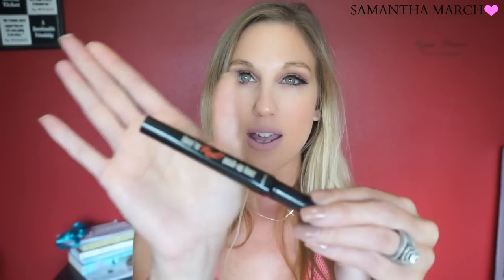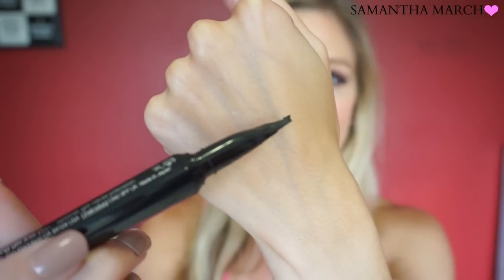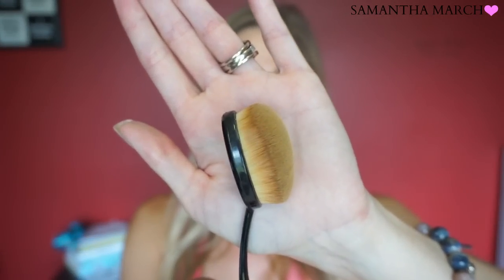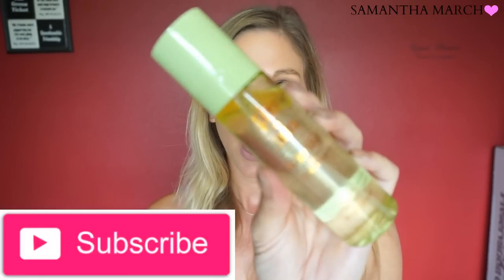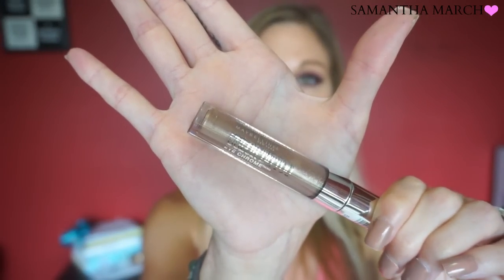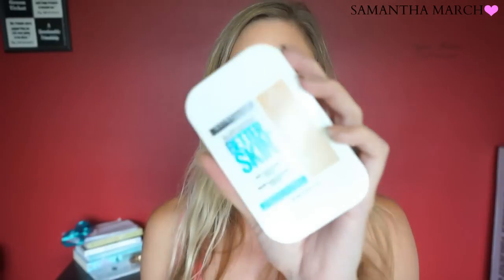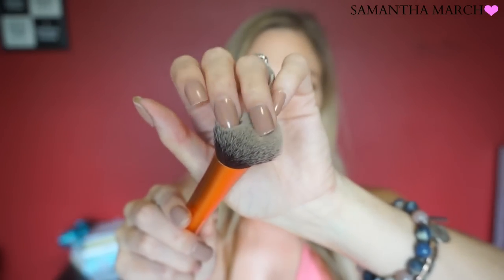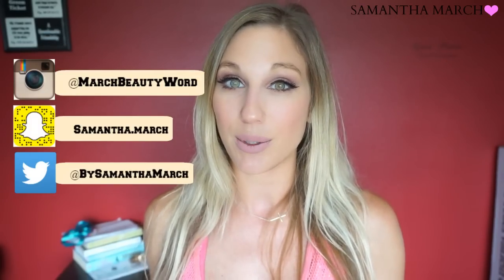FAB OR FAIL? │BENEFIT, MAYBELLINE, MY MAKEUP BRUSH SET & MORE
FAB OR FAIL
MAKEUP REVIEWS

Today it’s all about makeup and beauty reviews! I am sharing if I think these products are a fab or fail. I hope you enjoy these reviews and find them helpful!

♡Products Mentioned
Benefit Cosmetics Push Up Liner
Pixi By Petra Glow Mist
Maybelline Color Tattoo Eye Chrome
Maybelline Better Skin Powder
Real Techniques Ultimate Base Set
Expert Face Brush

2-Minute Club & Pura D’or – GET $20 OFF your second order when you sign up with this link!

Get cash back for uploading your receipts with Receipt Hog!
- USE CODE nof61773 for free spins when joining!